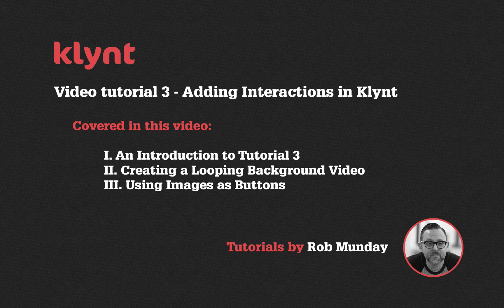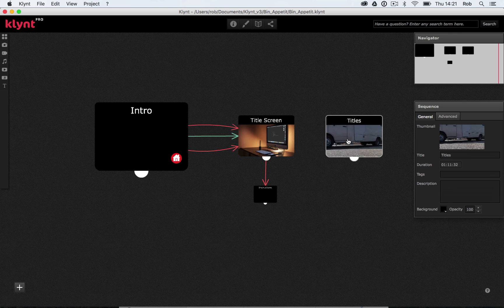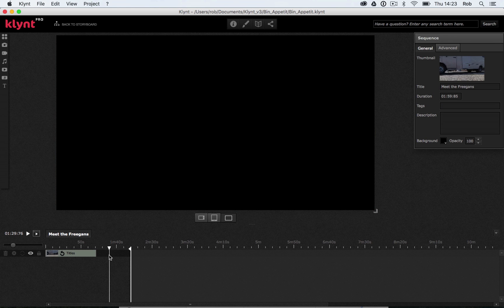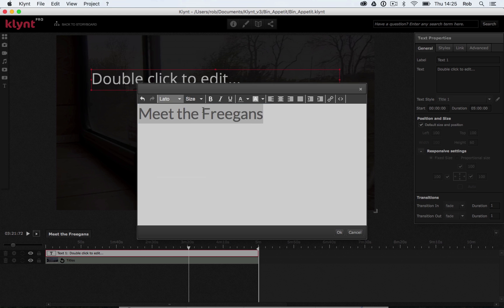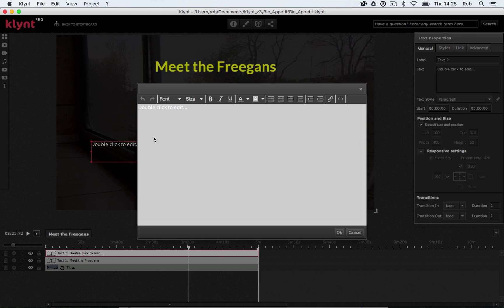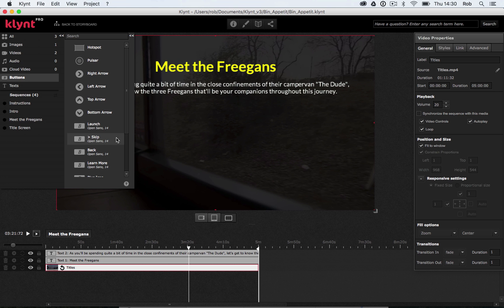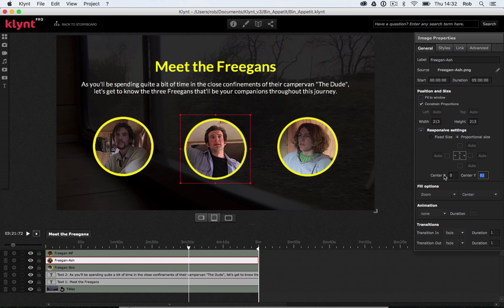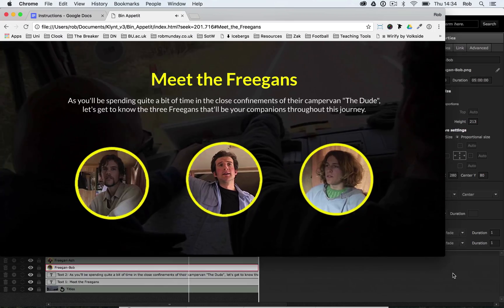Klynt tutorial 3 | Part 1 | Interactive Documentary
Welcome to the third in an ongoing series of videos tutorials created to display how to create an Interactive Documentary in the Klynt application

Video 3.2 in this tutorial will cover:

I. An Introduction to Tutorial 3 - 00:05
II. Creating a Looping Background Video - 01:01
III. Using Images as Buttons - 07:55

For more on Interactive Documentary Structures, Tools & Narratives check out my article on Directors Notes

This tutorial was originally created for students of the BA (Hons) Multimedia Journalism course at Bournemouth University